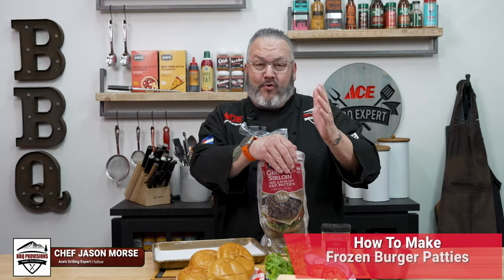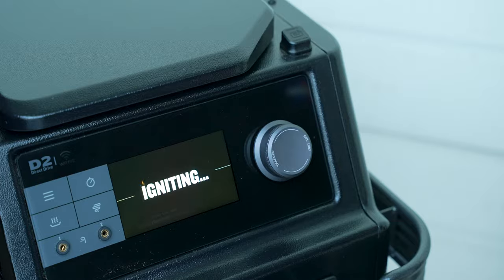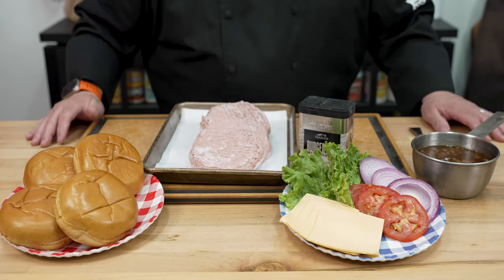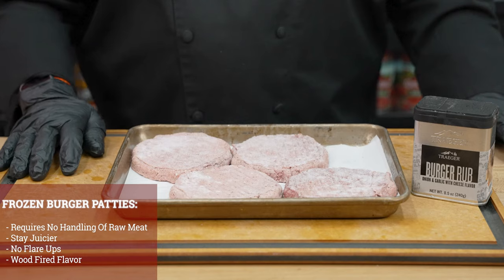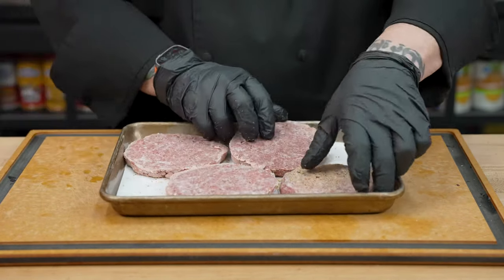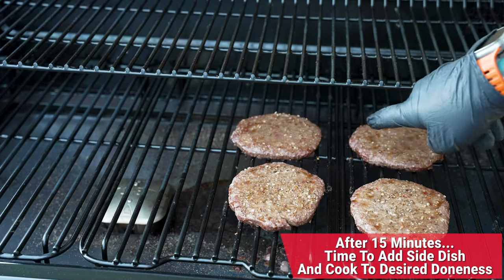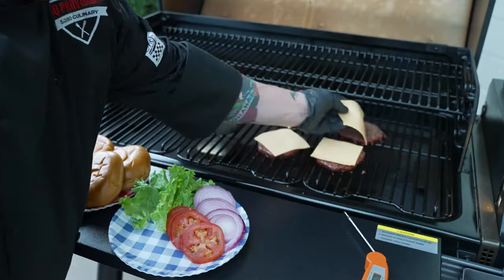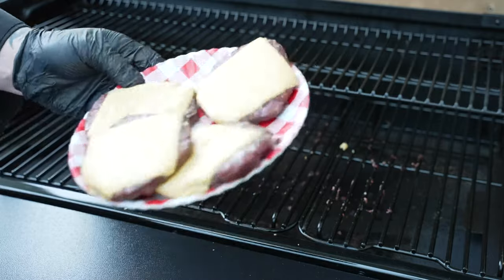How To Grill Frozen Burgers On A Traeger - Ace Hardware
Watch as Chef Jason, Ace's Grilling Expert, shows you how to smoke frozen burger patties on a Traeger.